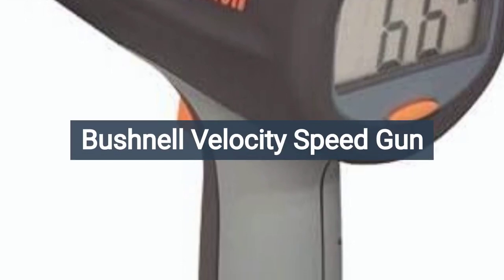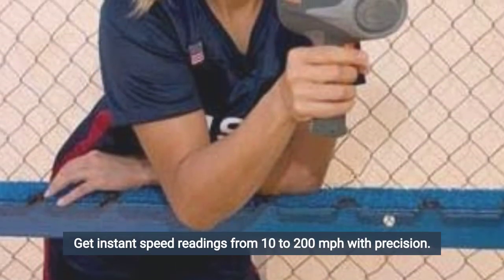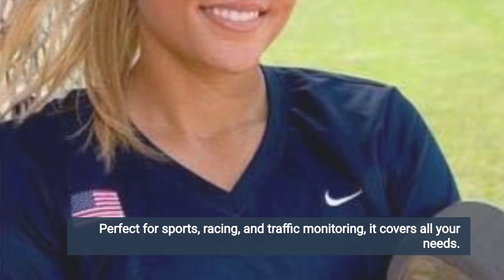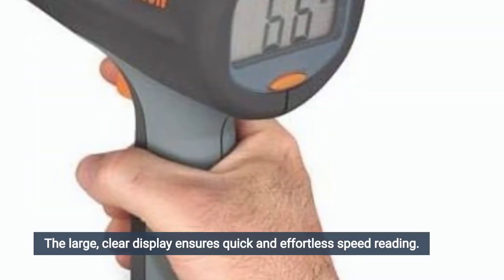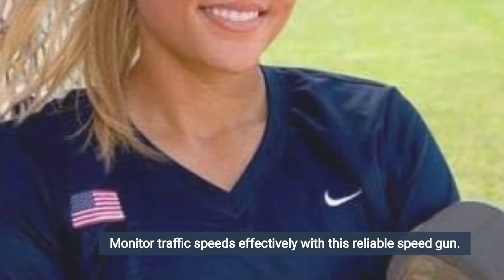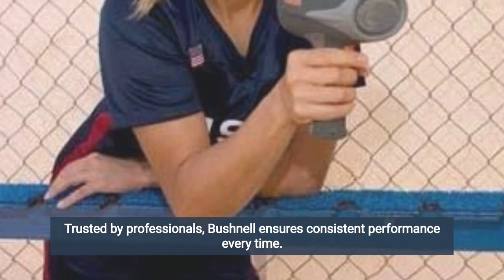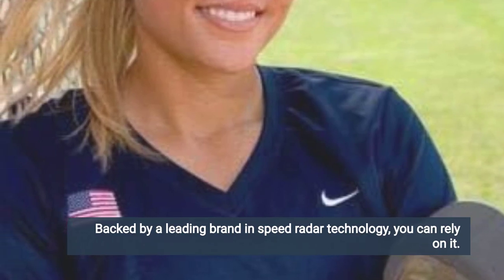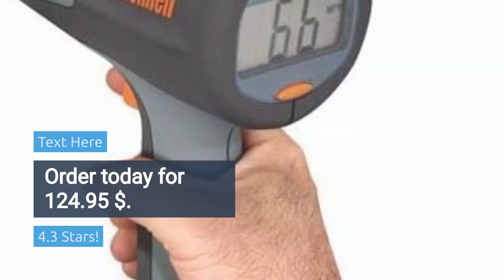Bushnell Velocity Speed Gun Review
The Bushnell Velocity Speed Gun is a popular choice among sports enthusiasts, coaches, and hobbyists for measuring the speed of moving objects. Known for its ease of use and reliability, this speed gun is particularly favored in baseball and softball for tracking pitch speeds, but its utility extends to other sports and activities as well.

The Bushnell Velocity Speed Gun features a compact and ergonomic design, making it easy to handle and operate. Its pistol grip ensures a comfortable hold, even during extended use. The build quality is solid, with durable materials that can withstand regular use in various outdoor conditions. While it is not specifically weatherproof, it handles standard wear and tear well.

The display is straightforward and easy to read, with large digits that are visible even from a distance. The control buttons are intuitively placed, allowing for quick and easy operation. Overall, the design and build quality of the Bushnell Velocity Speed Gun make it a practical tool for both amateur and professional use.

Performance and Accuracy
Accuracy is a critical factor for any speed gun, and the Bushnell Velocity does not disappoint. It can measure speeds ranging from 10 to 110 mph with an accuracy of ±1 mph. This level of precision is sufficient for most sporting applications, providing reliable data for both training and competitive purposes.

The speed gun uses Doppler radar technology to measure speed, which is a proven and reliable method. It quickly locks onto the moving object and displays the speed almost instantaneously. This quick response time is essential for sports like baseball and tennis, where the speed of the ball is a crucial metric.

However, it is important to note that the Bushnell Velocity is best used within a certain range. The optimal range for accurate readings is typically between 10 and 90 feet. Beyond this range, the accuracy may decrease, especially in cluttered environments or with smaller objects.

One of the standout features of the Bushnell Velocity Speed Gun is its ease of use. It operates on a simple point-and-shoot mechanism, making it accessible even to those with little technical expertise. The device powers up quickly, and with a single button press, it starts measuring speeds. The large, backlit LCD screen ensures that readings are visible in various lighting conditions, adding to its user-friendliness.

The speed gun is powered by two C batteries, which provide a decent battery life. For those using the device frequently, it is advisable to keep spare batteries handy, as the power consumption can be significant during extended use.

Versatility
While primarily marketed for sports, the Bushnell Velocity Speed Gun can be used in various other contexts. It is suitable for measuring the speed of cars, boats, and even runners. This versatility makes it a valuable tool for coaches, trainers, and sports enthusiasts who need a reliable way to track speed in different scenarios.

The Bushnell Velocity Speed Gun offers excellent value for money. It is priced competitively, especially considering its accuracy and ease of use. For those in need of a reliable speed measurement tool that does not break the bank, this speed gun is a solid choice.

Positive Points
Accuracy: Measures speeds with an accuracy of ±1 mph, suitable for most sporting applications.
Ease of Use: Simple point-and-shoot operation with a user-friendly design.
Ergonomic Design: Comfortable to hold and use, even for extended periods.
Versatility: Can be used in various contexts beyond sports, including automotive and boating.
Value for Money: Offers reliable performance at a competitive price.
Negative Points
Range Limitations: Optimal accuracy is within 10 to 90 feet, limiting its use in larger fields or with smaller objects.
Battery Consumption: Uses two C batteries, which can drain quickly with frequent use.
Weather Resistance: Not specifically designed to withstand harsh weather conditions, requiring careful handling in outdoor environments.
Conclusion
The Bushnell Velocity Speed Gun is a reliable, user-friendly, and versatile tool for measuring speed in various applications. Its accuracy, ease of use, and ergonomic design make it a favorite among coaches and sports enthusiasts. While it has some limitations regarding range and battery consumption, these are minor drawbacks compared to its overall performance and value for money. Whether you're tracking pitch speeds or monitoring vehicle velocities, the Bushnell Velocity Speed Gun is a dependable choice.